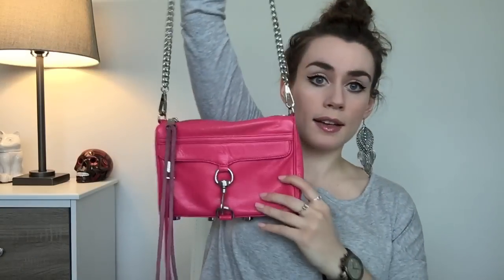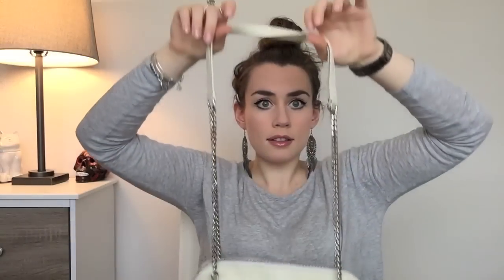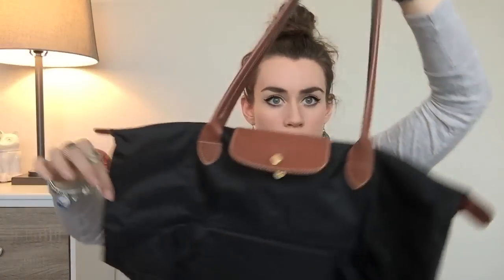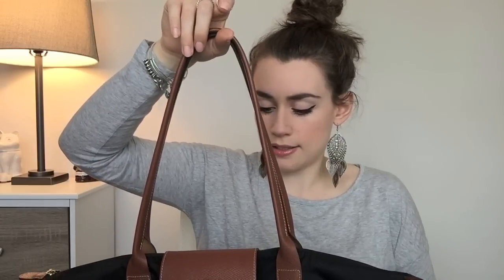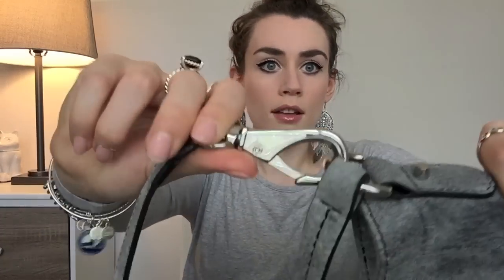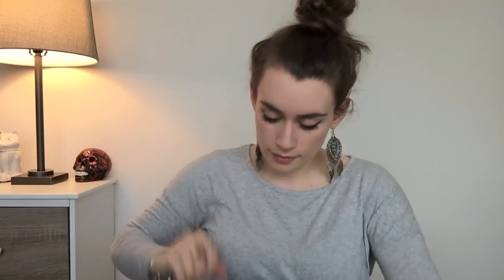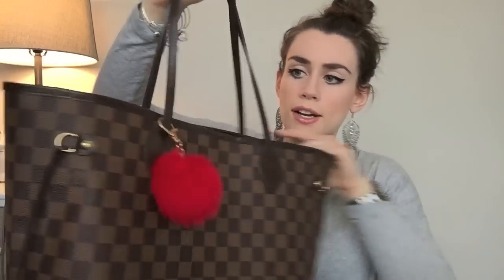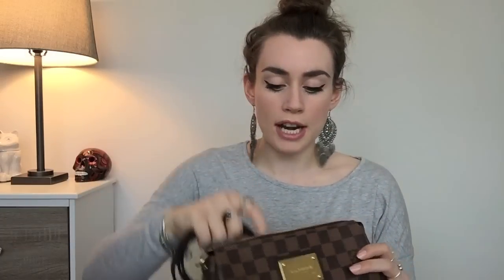2015 Handbag Collection + Mod Shots! (LV, Balenciaga, Rebecca Minkoff, & More!)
-Rebecca Minkoff Shoulder Bag (no idea on style name)
-LAUREN by Ralph Lauren Newbury Mini Double Zip Satchel
-Louis Vuitton Neverfull MM in Damier Ebene (older model)